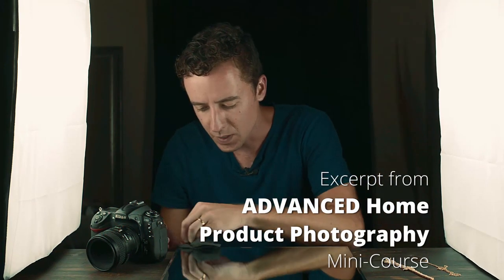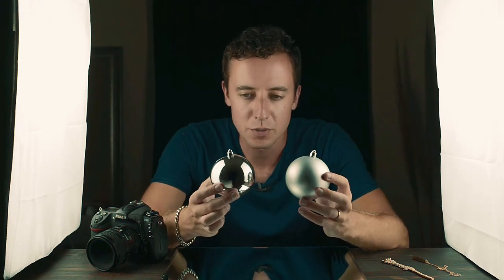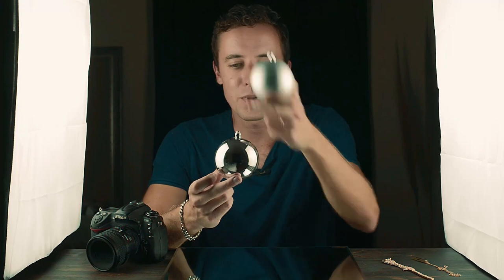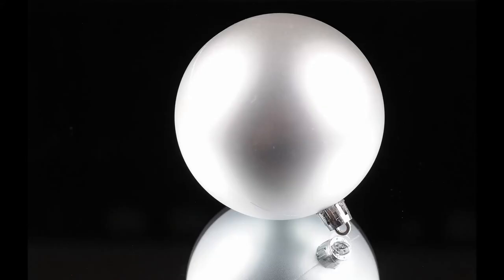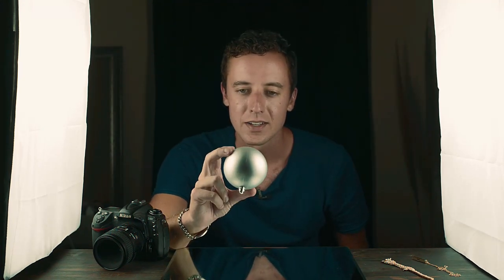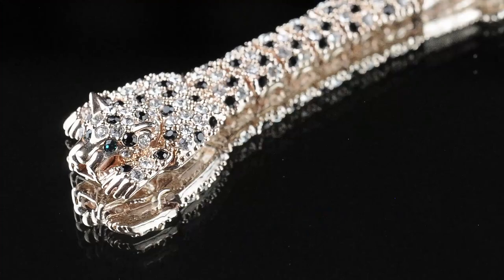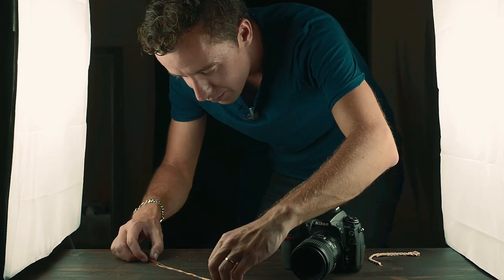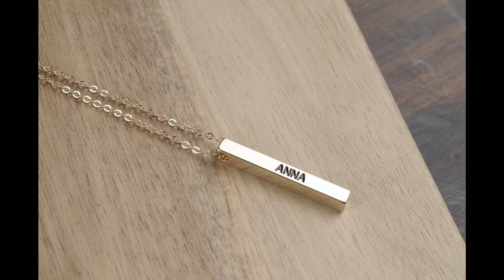How to Photograph SHINY OBJECTS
Lesson #17 from ADVANCED Home Product Photography Mini-Course

20 SIMPLE Lessons just $47
Use the CHEAPEST of equipment to get the BEST looking product photos